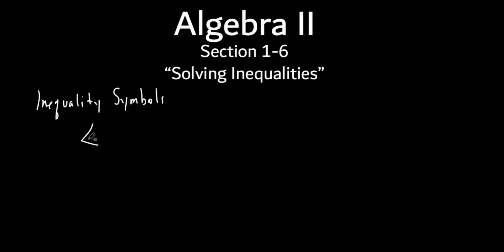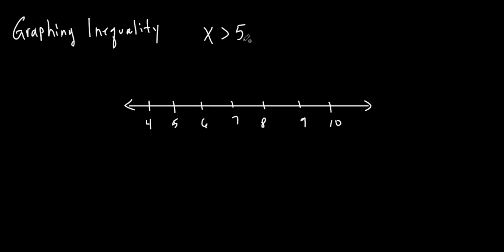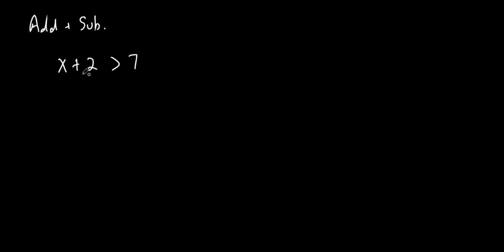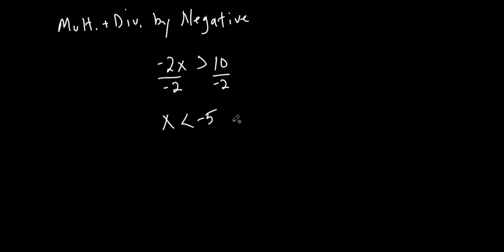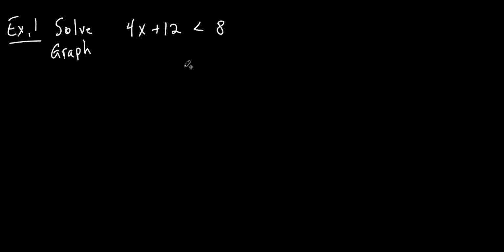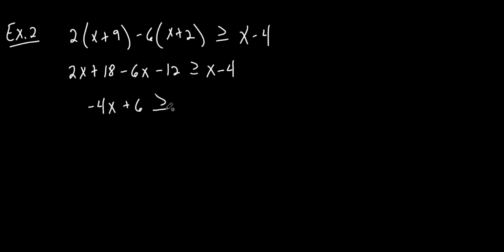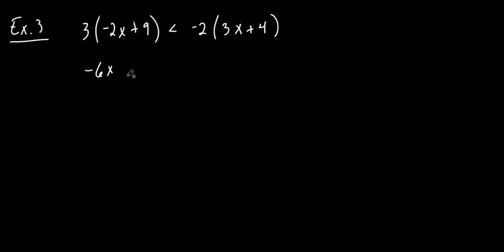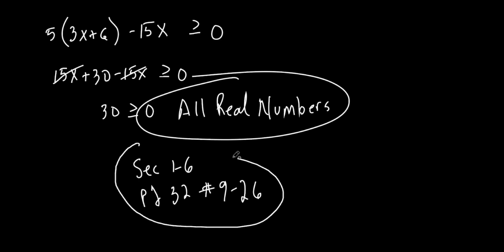Honors Algebra II Section 1-6 "Solving Inequalities"